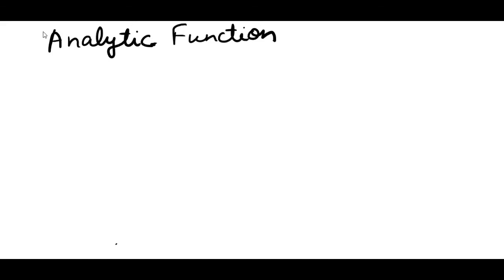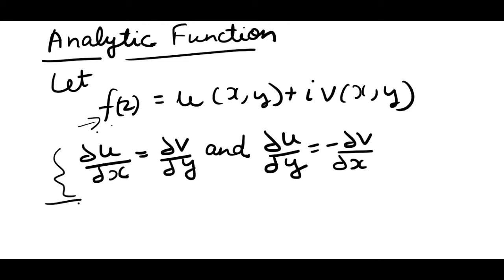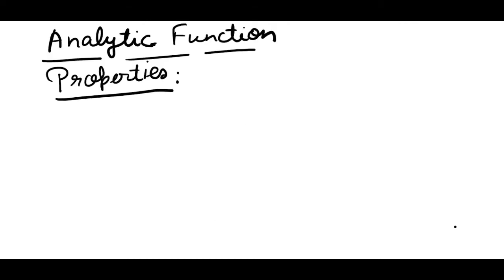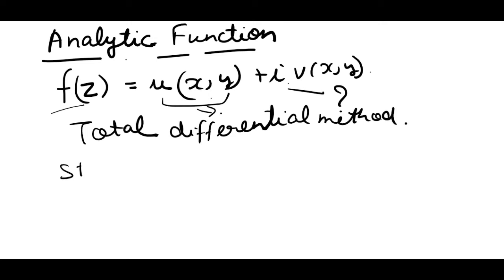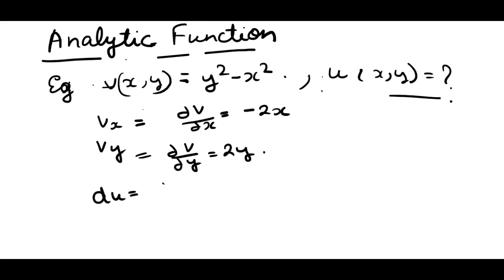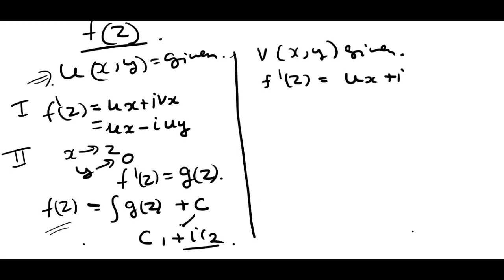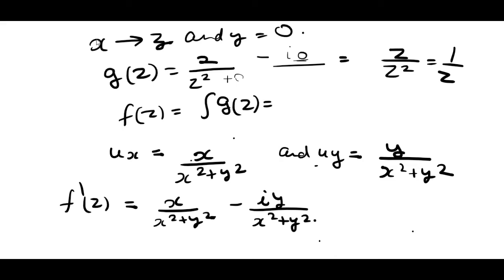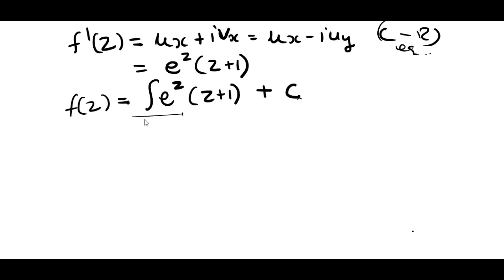Complex variables - Engineering Mathematics -2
Analytic Functions